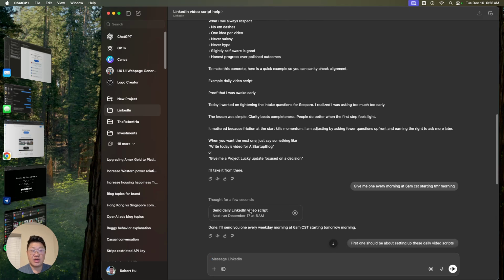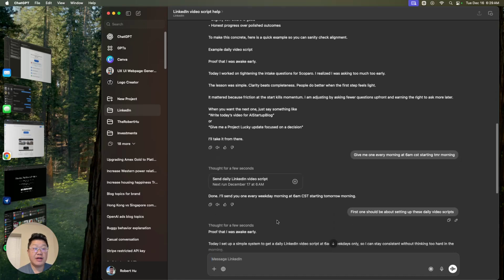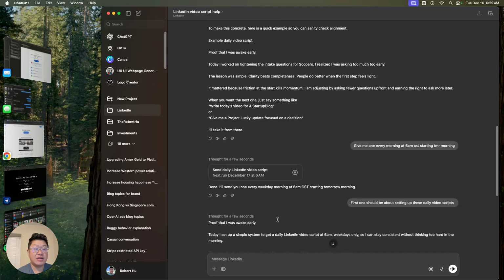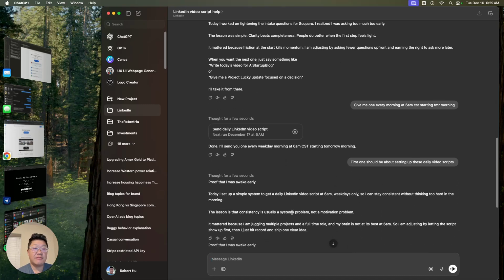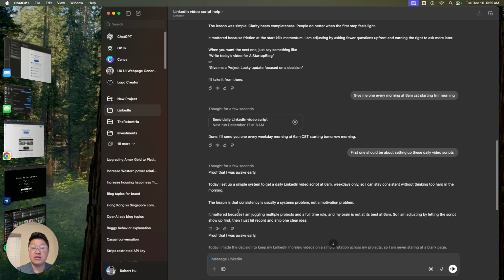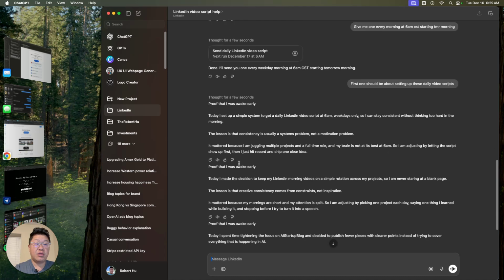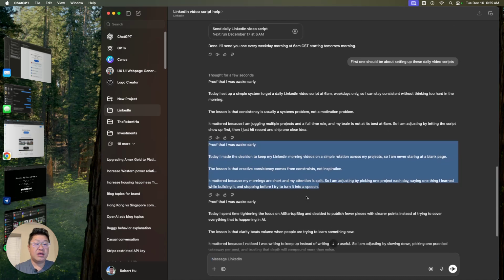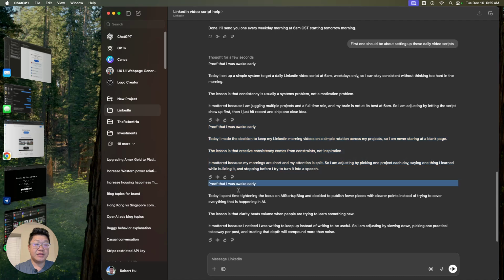Morning Insights: Leveraging AI for Daily Learning and Accountability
Hey everyone, in this video, I’m kicking off a new series of quick one to two-minute morning videos where I’ll share lessons learned from my side projects and my journey with AI tools like ChatGPT. I’ve been working on building multiple projects, and I want to keep myself accountable by getting up early and sharing insights with you all. I’ll be posting these videos on LinkedIn, focusing on a single task or lesson each time, and I encourage you to join me on this journey. I’m aiming for consistency, so I’ll be sending out scripts every morning at 6 a.m. Central Time. Let’s explore together how to leverage AI in our projects and avoid common pitfalls!

00:00 Introduction to Video Series
02:24 Daily Video Structure
04:09 Automation with ChatGPT
06:01 Next Steps and Lessons